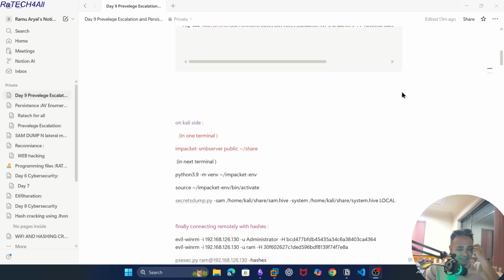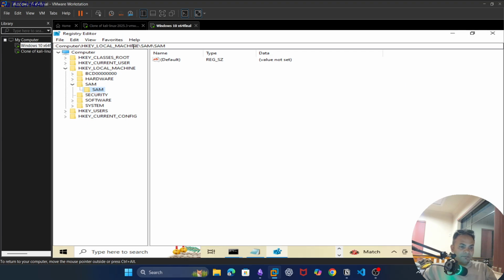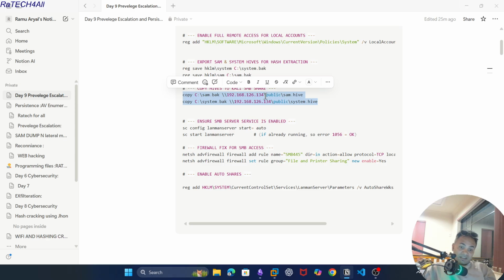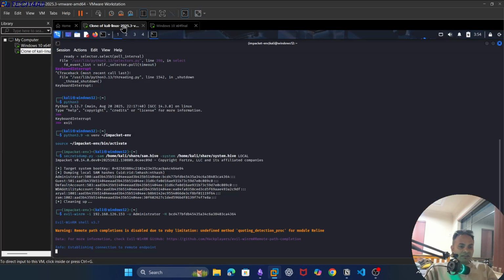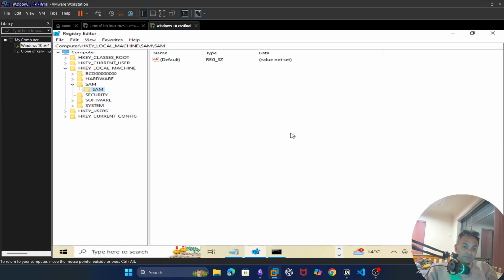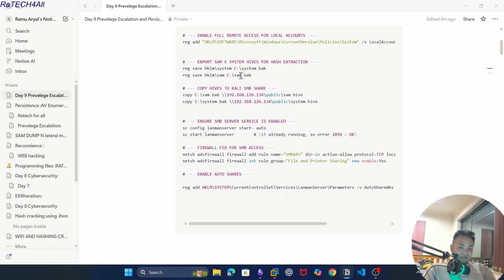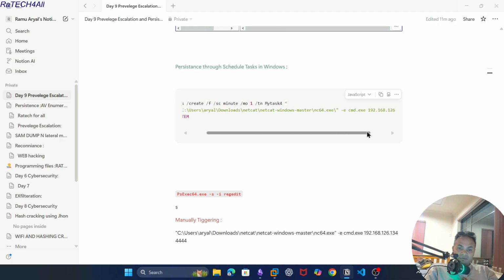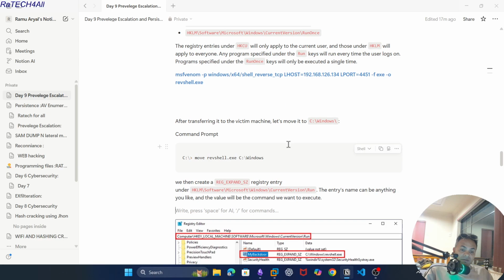Only try on Controlled Environment .Cybersecurity Class:Day 9 Privilege Escalation and Persistence .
Real Working Cybersecurity Demo of Privilege Escalation and Persistence .